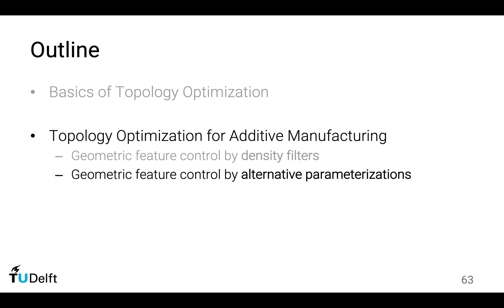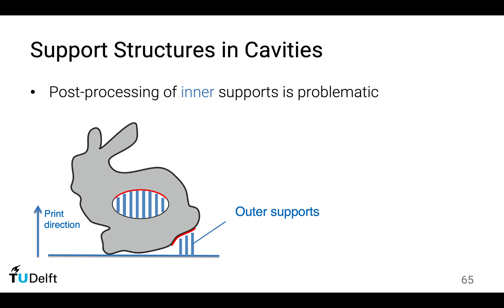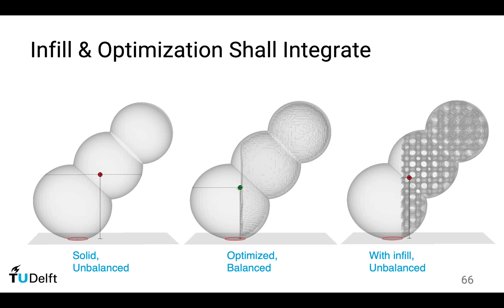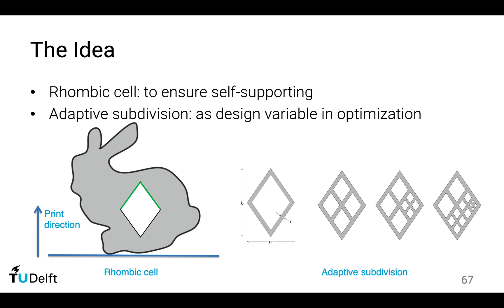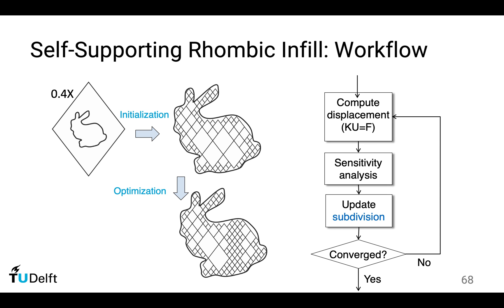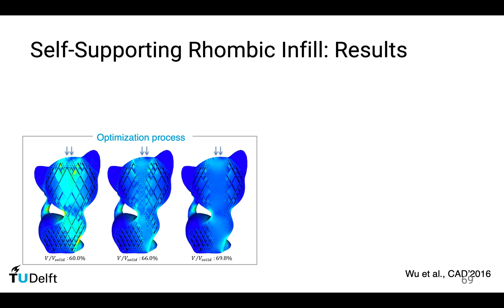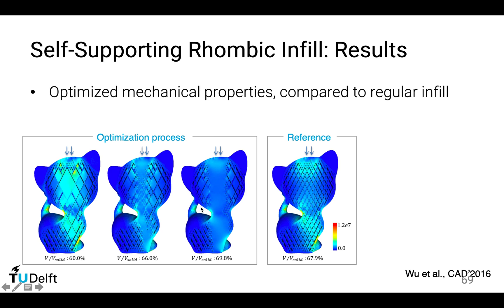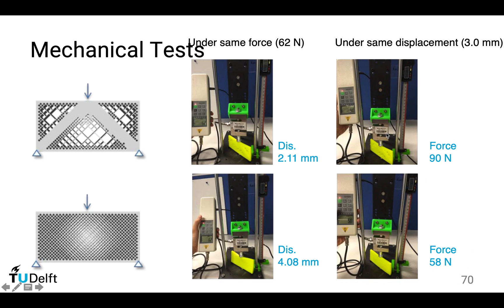Topology optimization for additive manufacturing Part 3/4